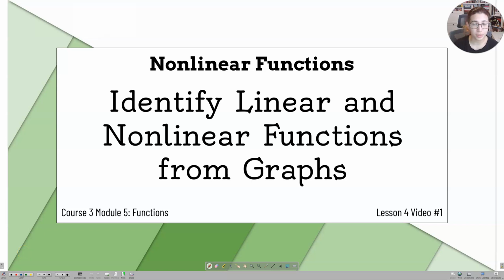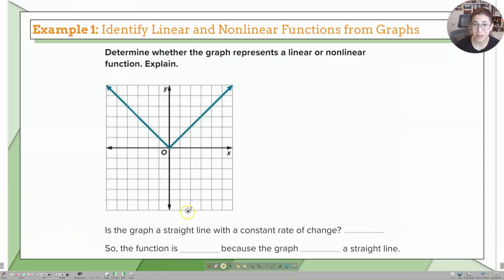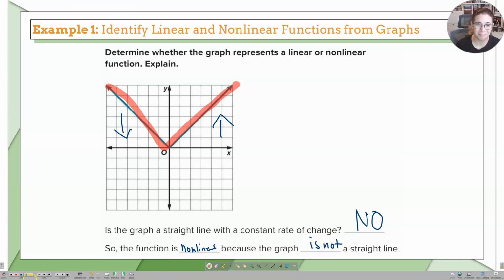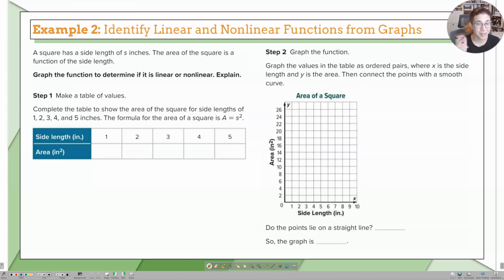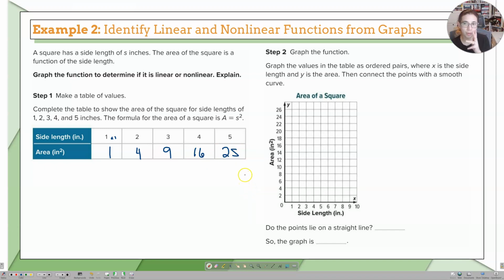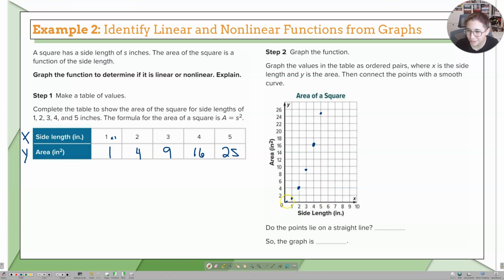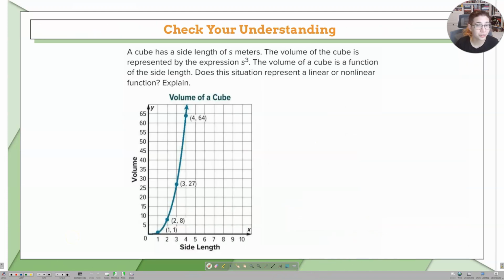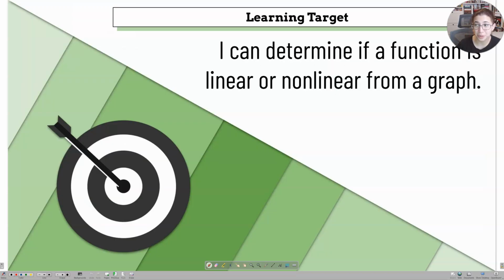Course 03 Mod 05 05 Vid 01 Identify Linear and Nonlinear Functions from Graphs